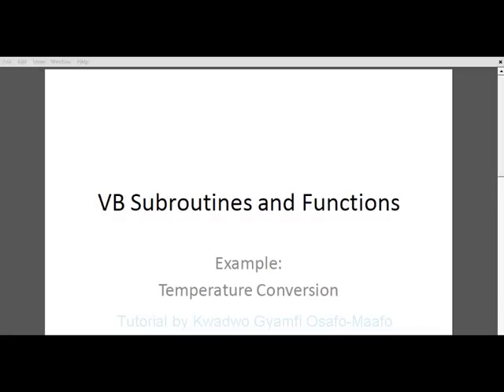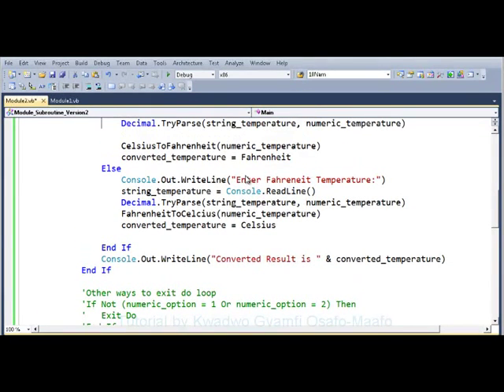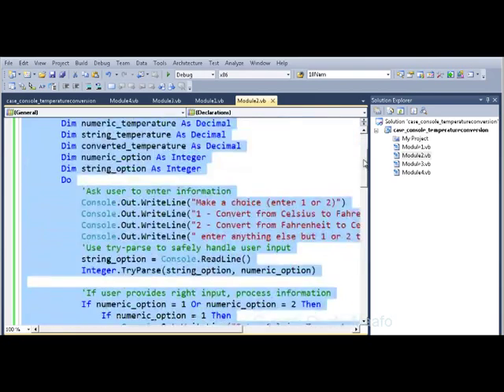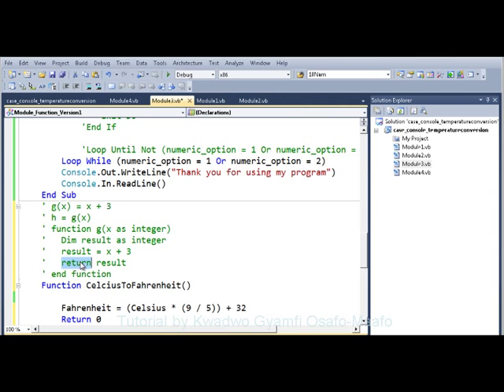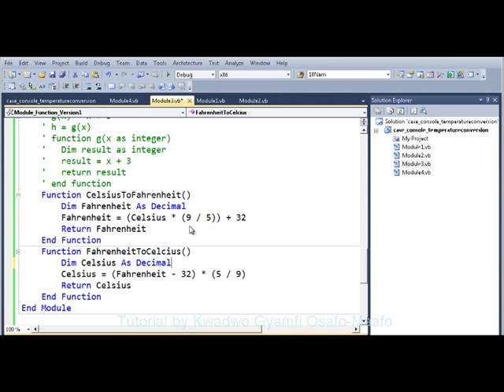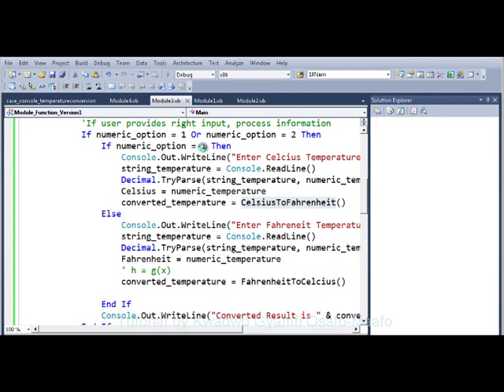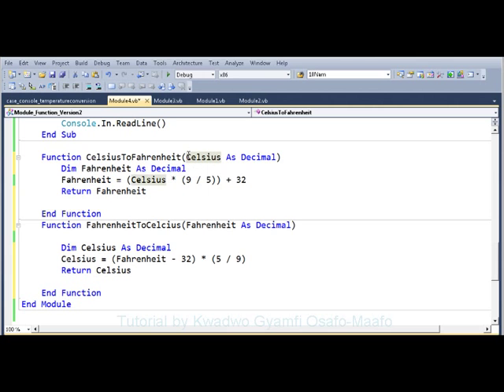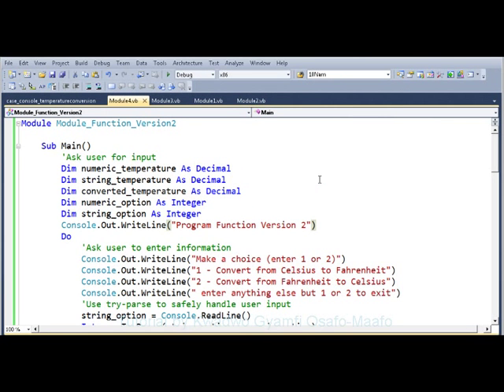Programming Visual Basic (VB) - Using Functions and Console Applications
This example uses Visual Basic to illustrate how to use functions. We discuss how variables are used at module or global level, and we also look at how parameters are used. We utilize loops, use if-else, call functions, pass information to functions and get information from function using return statement.
Please note that Celsius is spelled with s, and not a c.